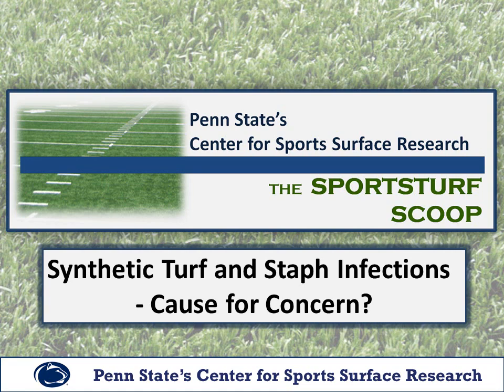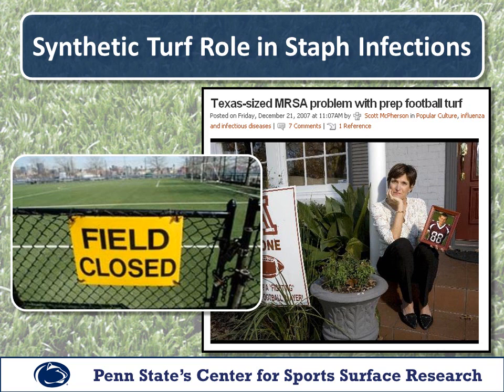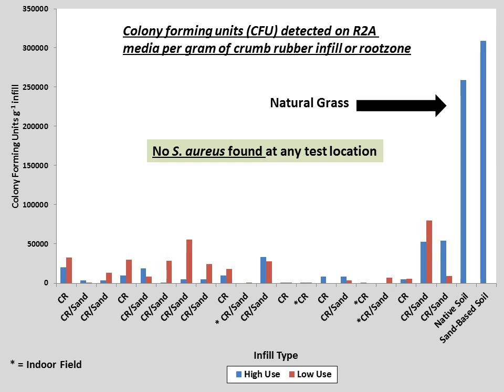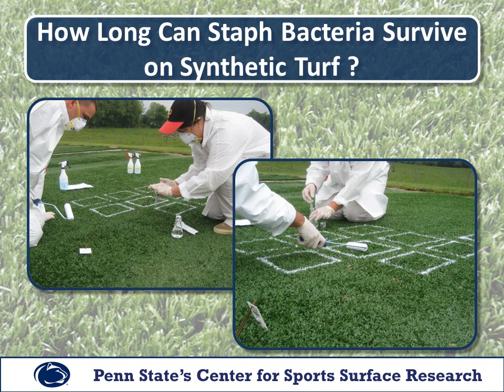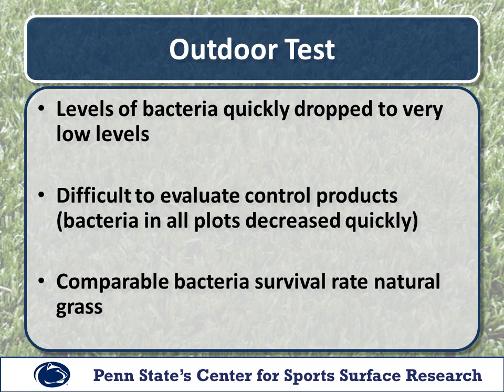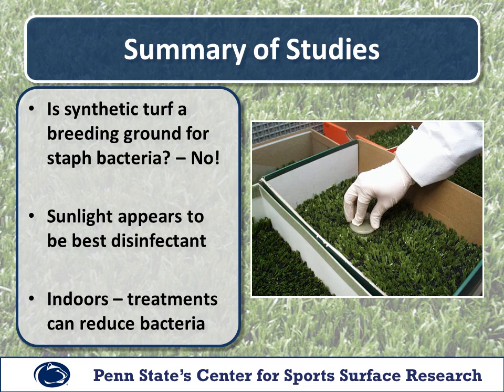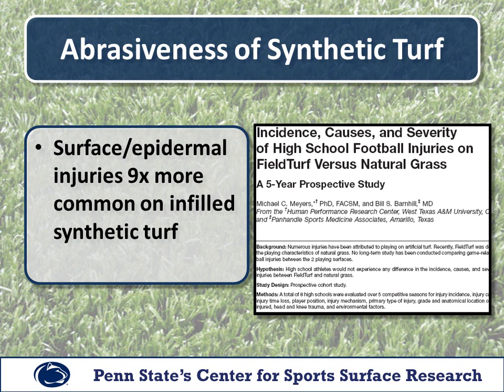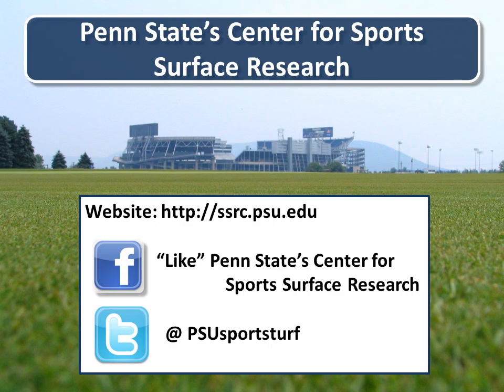Synthetic Turf and Staph Infections - Cause for Concern?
Staphylococcus aureus is a common bacterium found on human skin that typically causes relatively minor, treatable skin infections.   However, commonly used antibiotics are ineffective against methicillin-resistant S. aureus (MRSA) isolates.  MRSA can cause serious infections and result in severe health complications.  This addition of the Sportsturf Scoop examines the potential role of synthetic turf in athletes contracting skin infections caused by S. aureus.